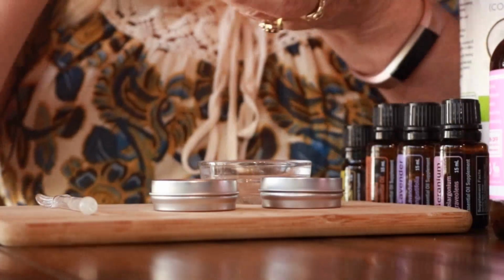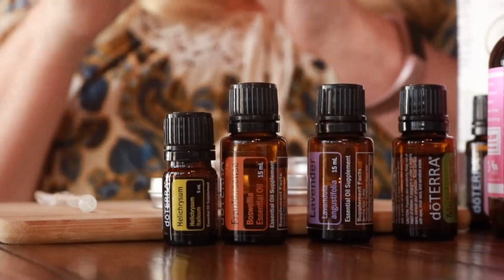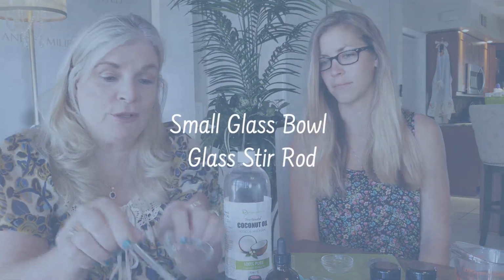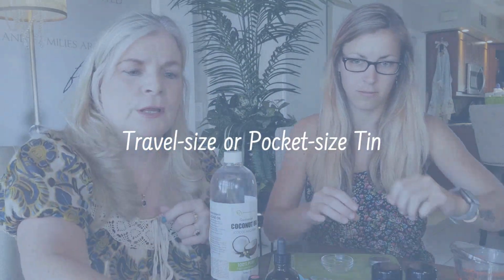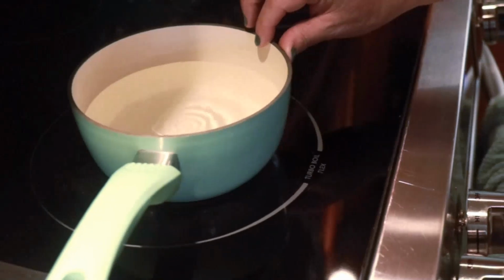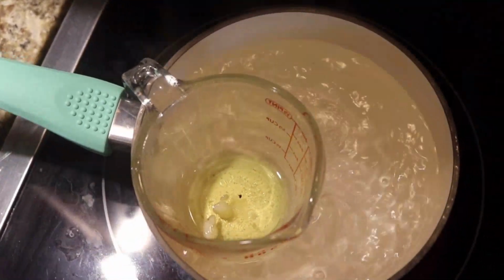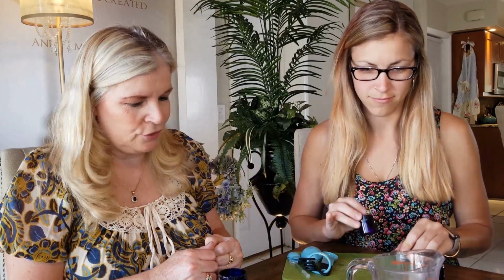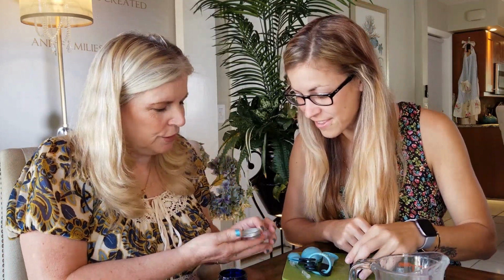Tattoo Balm Recipe DIY | Aftercare | With Essential Oils | Lotion Care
Aftercare for your Tattoo is here. This is an easy tattoo balm recipe you can DIY. This recipe is healthy aftercare for the skin uses essential oils that heal wounds and preserving your ink color. Simple to make with only a few ingredients and essential oils.

Glass Mixing Bowls
Glass Stir Rod

Distilled Water

DIY Tattoo Balm Recipe for Aftercare
• 2 two-ounce balm containers with lids
• 1.25 ounces beeswax pellets
• 4 tablespoons coconut oil
• 2 teaspoons jojoba oil
• 8 drops frankincense essential oil
• 8 drops lavender essential oil
• 6 drops geranium essential oil
• 6 drops Helichrysum essential oil
• 4 drops tea tree essential oil

In a double boiler, melt the beeswax pellets; remove from heat and let cool for a few seconds. Add essential oils and stir to blend. Pour into containers and let sit until the mixture hardens. Use as needed.